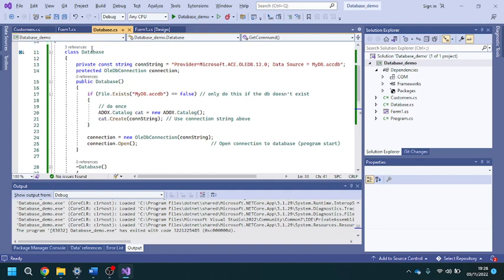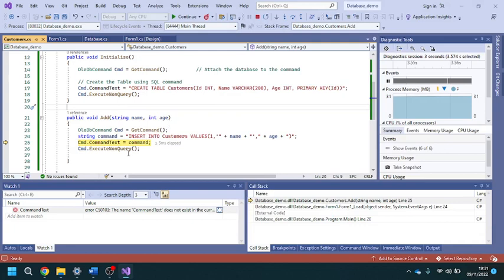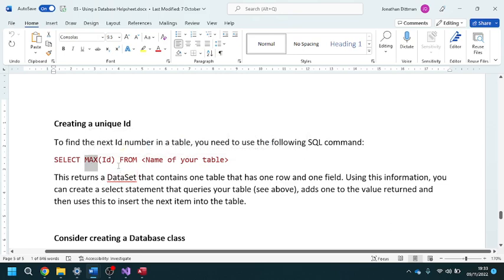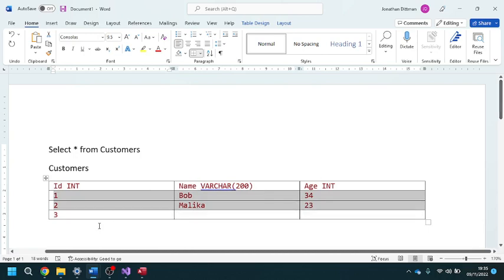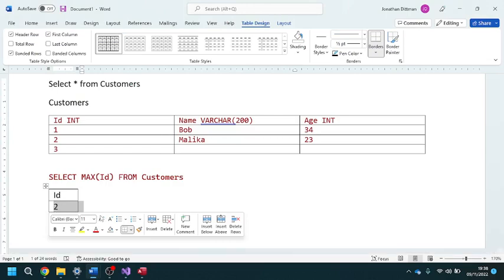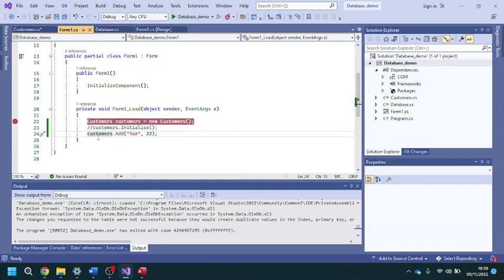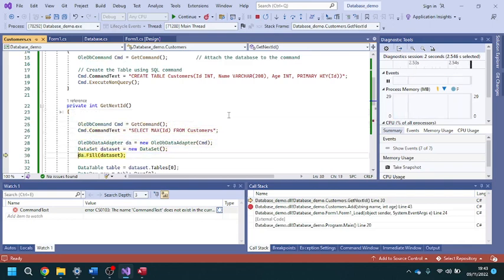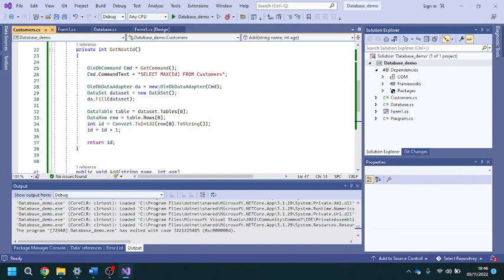03 Create a Unique primary key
In this video I create a unique primary key for my database table